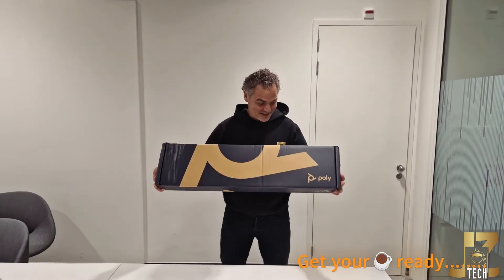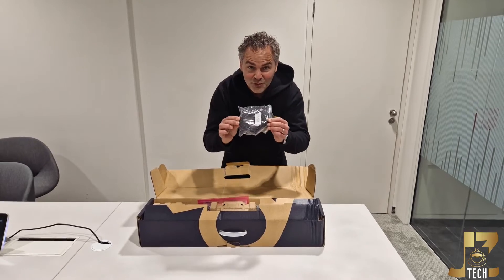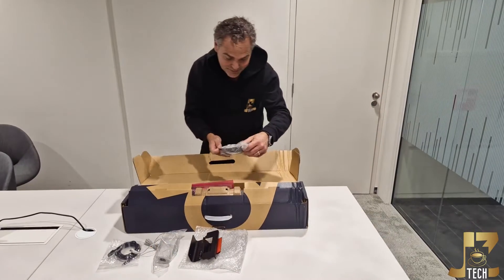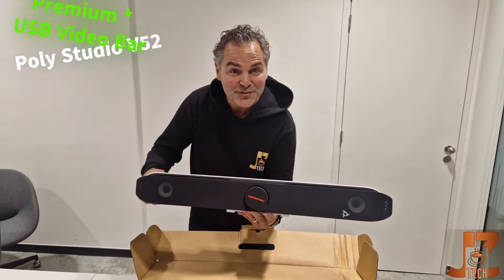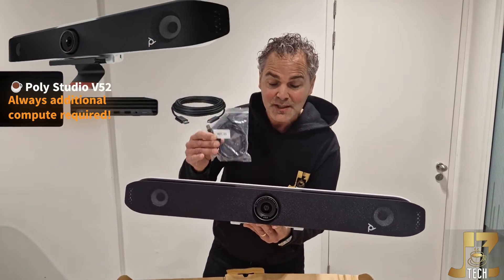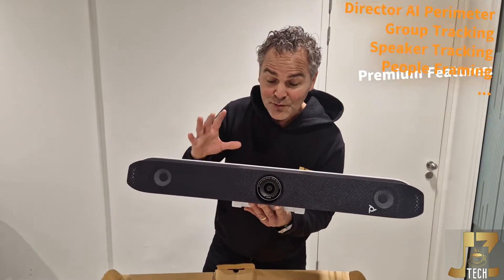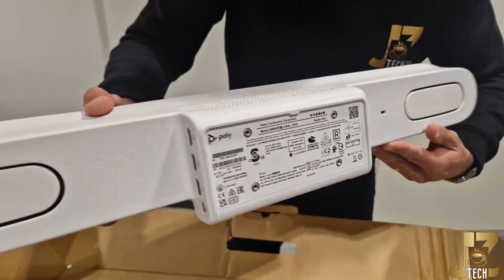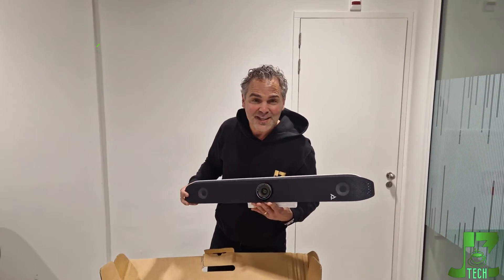☕Tech📦1️⃣of2️⃣Unboxing Studio V52 USB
☕Tech📦part 1️⃣of2️⃣shows you the unboxing 📦of a Premium USB video bar for mid to large meeting rooms. The Studio V52🔥- a new family member to the Poly USB video bar family with V12 for small and V72 for large spaces.
See here below for more information..

🛒Product SKUs (mounts, expansion mic etc)
Poly Studio V52 - Part number: A09D4AA
Poly Studio V52-X52 VESA: Part number: 875L9AA
Poly Studio V52-X52 Table Stand: Part number: 875M0AA
Poly Studio V52-X52 Wall Mount: Part number: 875L8AA
Studio V52- X52 Adapter Bracket for Studio X50 Wall or VESA Mount: Part number: 8L532AA
V52-X52 Metal Face Place (medical, clean environment): Part number: 977L8AA
V52-X52 Studio Expansion Mic: Part number: 875M6AA
Expansion Mic CAT Cable Extender: Part number: 875M4AA
Studio V52-X52 Bluetooth Remote: Part number: 875L4AA

🔩🔧3rd party integrations like Soundcontrol.